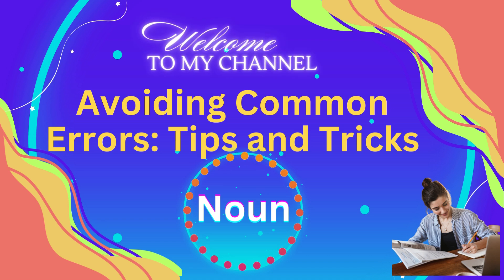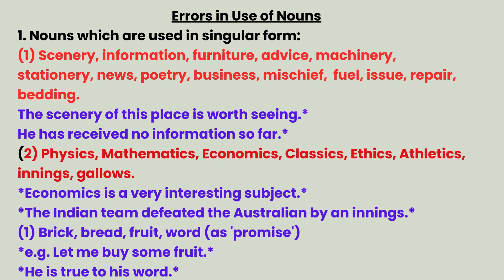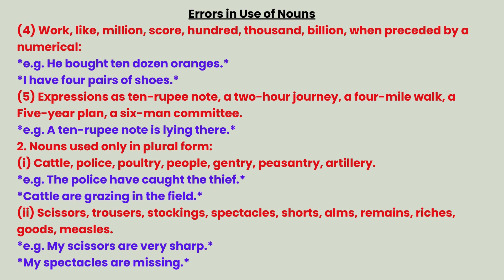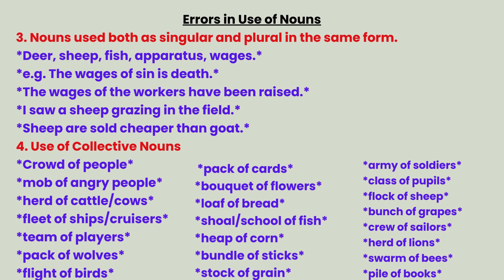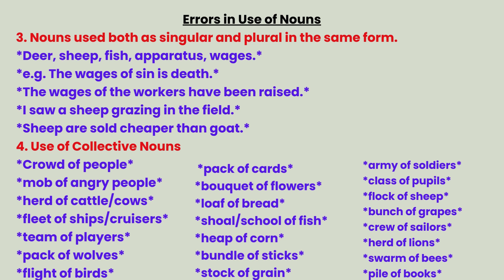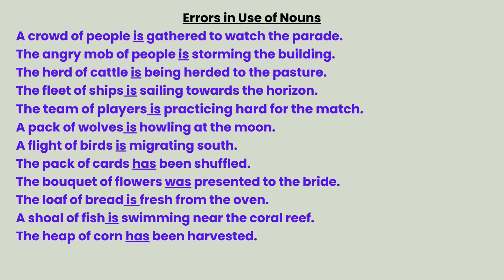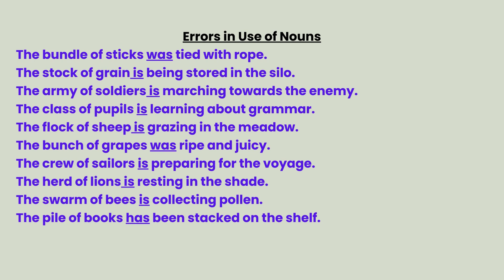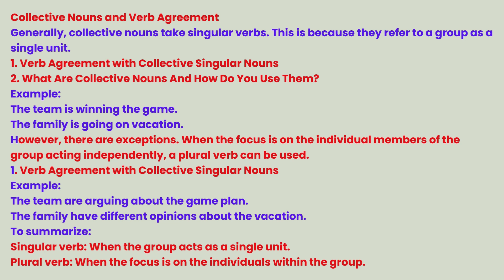Avoiding Common Errors:Tips and Tricks For SSC Grade C&D|Rail Exam.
Description:
"In today's video, we dive deep into the essential synonyms you need to know for the SSC Grade-C&D examination. Enhancing your vocabulary is crucial for scoring high in the English section of the exam. Join us as we explore key synonyms, provide practical examples, and offer tips to remember them effectively.
Welcome to RADIANT COMMERCIAL INSTITUTE Dive into the world of shorthand journal and legal dictation with us. Whether you're a stenography enthusiast, a law student honing your transcription skills, or a professional in need of efficient note-taking techniques, you'll find a wealth of valuable content here. Join us as we explore the art of shorthand, share tips for mastering legal dictation, and provide insights into transcription methods used in legal settings. From Pitman  shorthand systems, from transcription software reviews to real-time reporting strategies, our channel is your go-to resource for all things related to shorthand journaling and legal dictation.